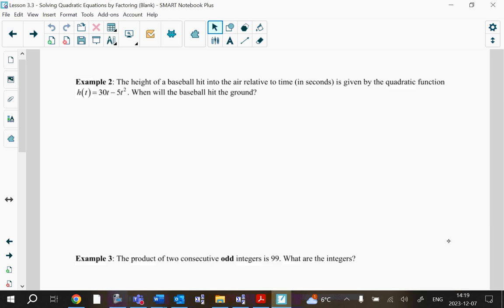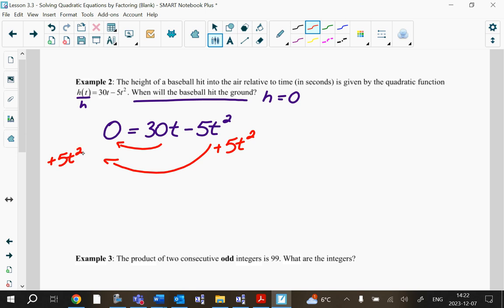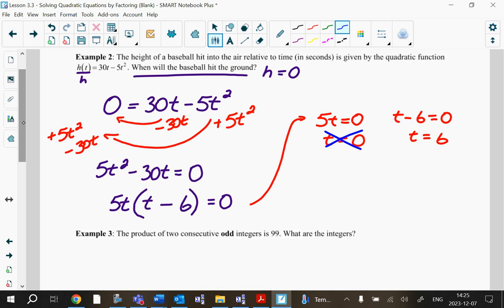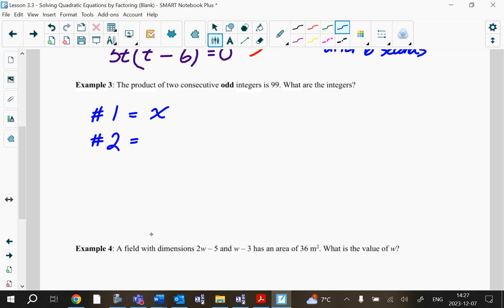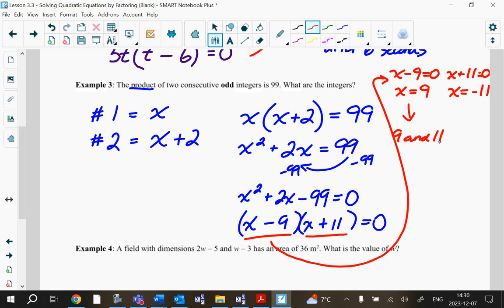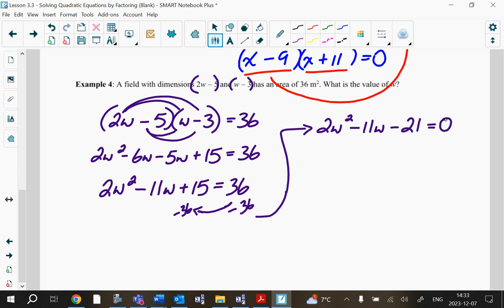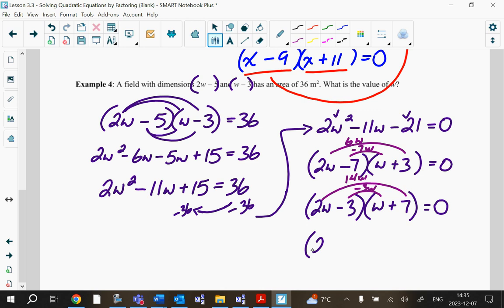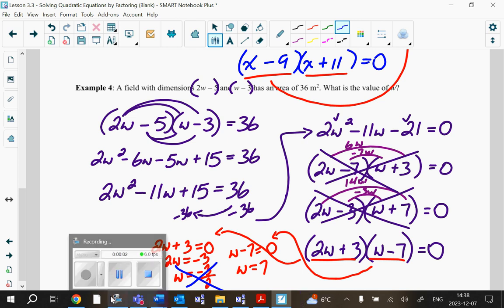Lesson 3.3: Solving Quadratic Equations by Factoring (Video Lesson, Part 2)